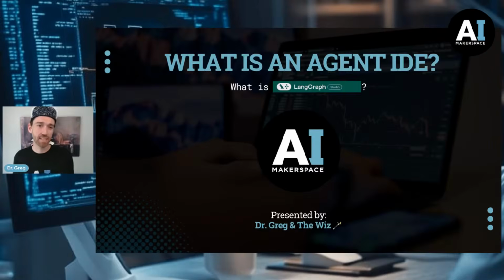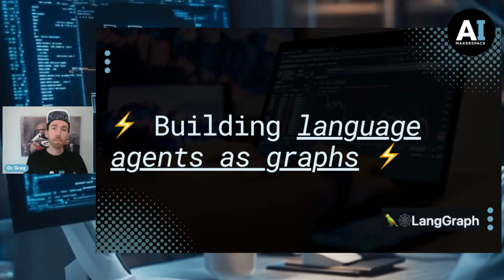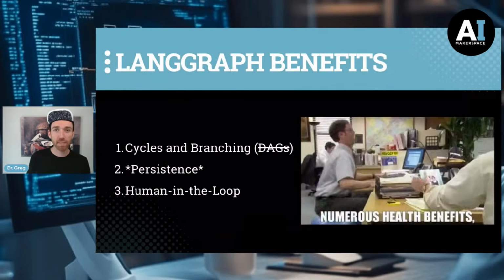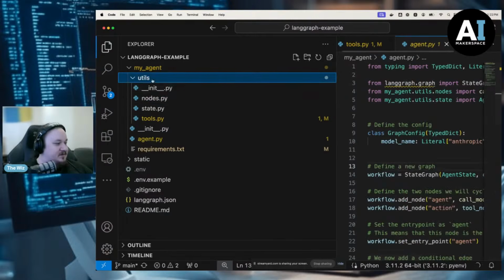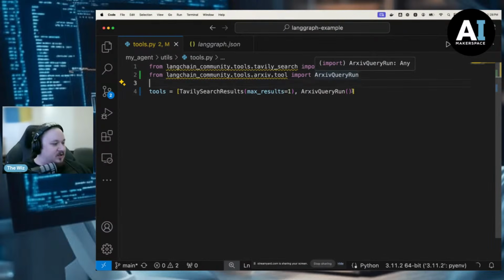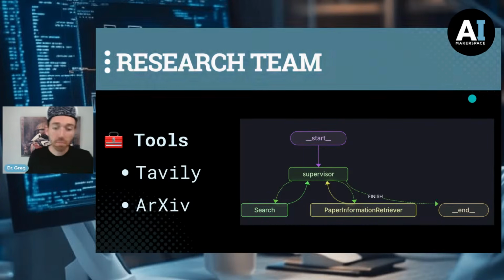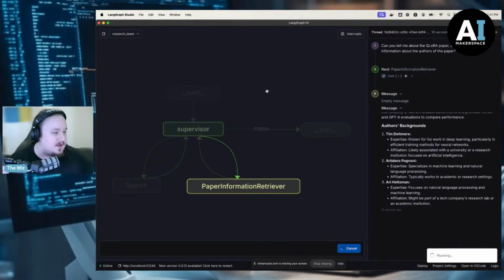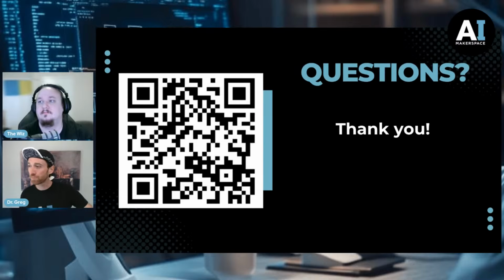LangGraph Studio: An agent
Join us as we explore LangChain's groundbreaking LangGraph Studio, the world's first Agent IDE, now in open beta! This tool revolutionizes how developers visualize, interact with, and debug complex agentic applications. Discover how LangGraph Studio augments traditional code editors, offering a unique point-and-click interface for building specialized agent LLM applications. We'll dive deep into its features, compare it to other tools like AgentOps, and find out exactly where traditional coding ends and the Agent IDE begins. Don't miss this chance to test out the future of LLM software development!

Speakers:
​Dr. Greg, Co-Founder & CEO AI Makerspace

00:00:00 Introduction to Langra Studio: AI Agent Development Tool
00:04:14 Leveraging Agentic Systems with Tools
00:08:28 Understanding Stateful Applications with Lang Graph
00:12:37 Understanding Lang Chain Expression Language
00:16:47 Introduction to Agent IDE Capabilities
00:20:25 Exploring Lang Graph Studio with Docker
00:24:02 Debugging and Agent Graph in VS Code
00:27:37 Introduction to Archive Query Run and Tool Integration
00:31:21 Introduction to Multi-Agent Setup for Blogging
00:35:14 Understanding Monolithic and Modular Systems
00:39:04 Understanding Network Search and Information Flow
00:42:32 Deploying AI Agents with Lang Graph Cloud
00:45:53 Interacting with State in LLM Applications
00:49:25 Future of UI and Voice Flow
00:53:11 Lang Chain and Ecosystem Integration
00:56:32 The Future of Low Code/No Code Tools
01:00:08 Connecting on Discord, LinkedIn, and YouTube